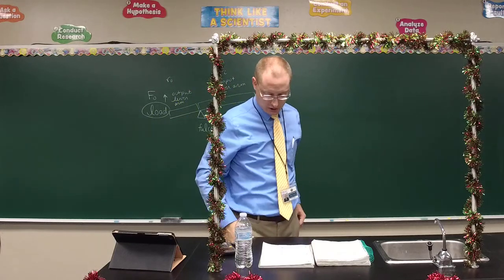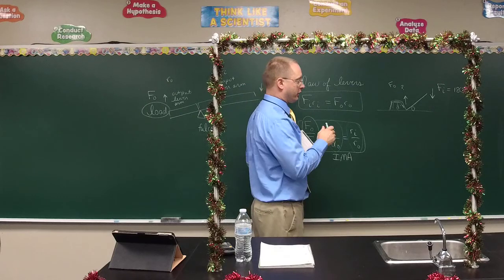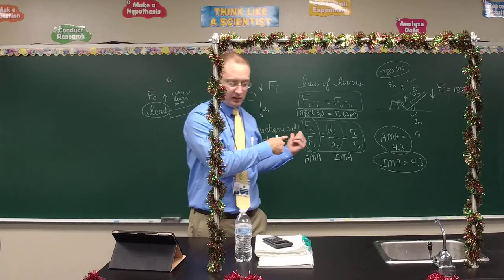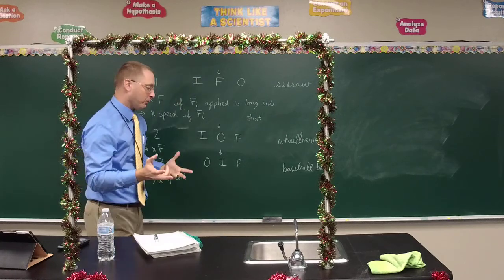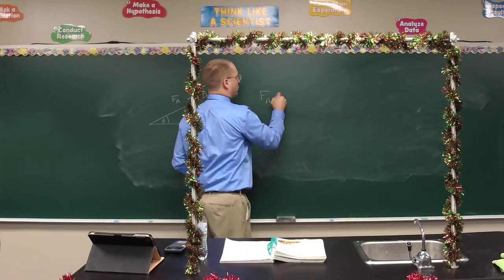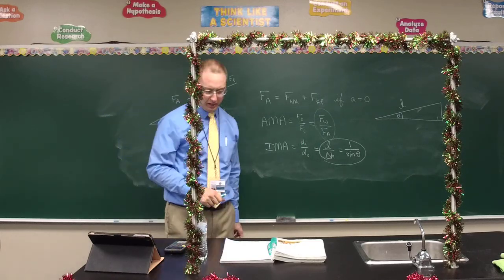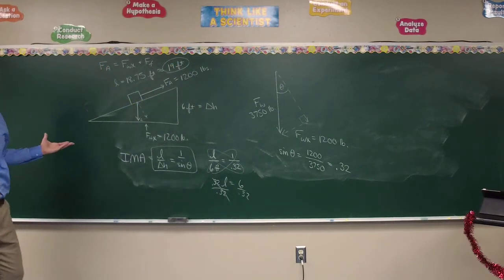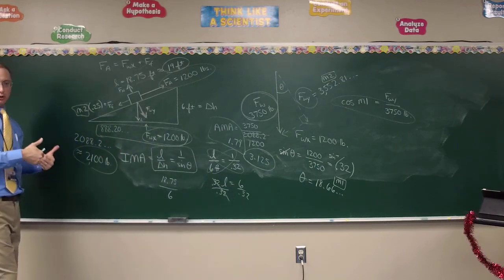Physics Lesson 75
levers and inclined plane